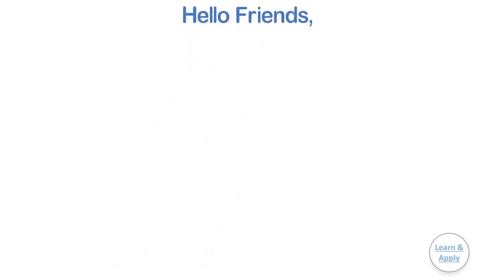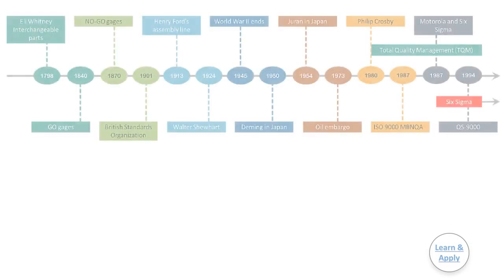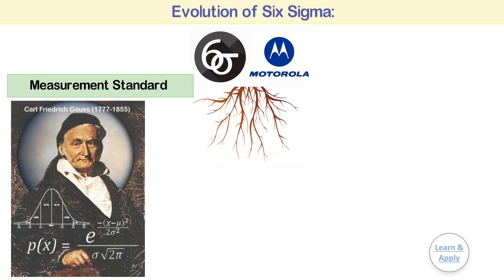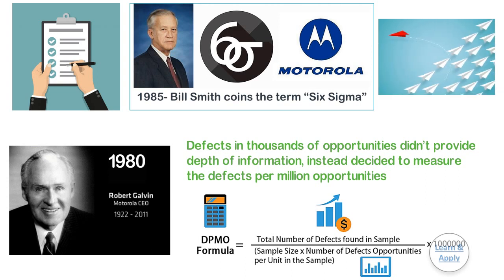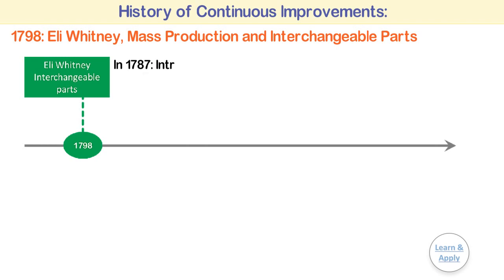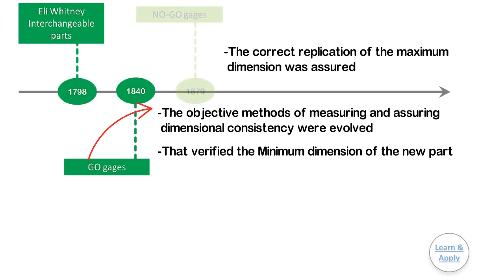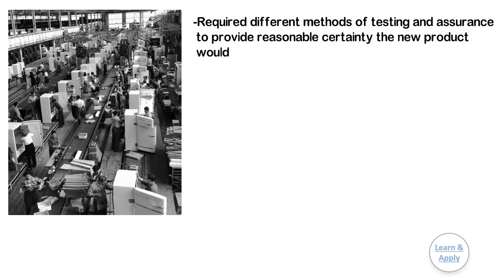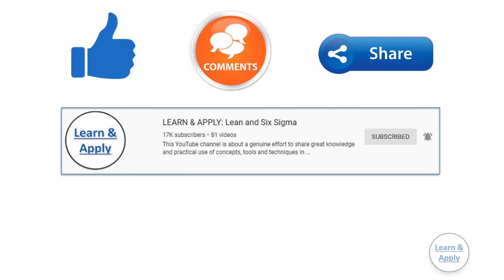History of Continuous Improvements & Quality Gurus: PART-1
Hello Friends,
            From this video, we are going to learn the History of Six Sigma and Continuous Improvements as well as the contribution of quality guru’s in this journey.
            This video is the 1st part of this learning, will explain the history of Six Sigma and Continuous Improvements.
            This video consists of following topics:
• History of Six Sigma
• Evolution of Six Sigma
• History of Continuous Improvements, including_
o 1798: Eli Whitney, Mass Production and Interchangeable Parts
o 1840: Introduction of GO gages
o 1870: Introduction of NO-GO gages, and
o 1913: Henry Ford and the Moving Assembly Line
o 1913: To monitor the consistency of the process and use of sampling
            Due to time constraints, we will be continuing the learning of History of Continuous Improvements and Contribution of quality guru’s in it in the next video.

Apart from this video, on your request, I have started creating content for online platforms such as Teachable, Udemy, SimpliV, and Bodhami, in the form of Videos, Notes, and examples for easy understanding.

If you want to go through them, here are the links for them:

You can also access these trainings by visiting our website- Online courses tab.

We have also updated the “Our Services” page on this website to select the most appropriate program to improve your profitability and employee engagement.